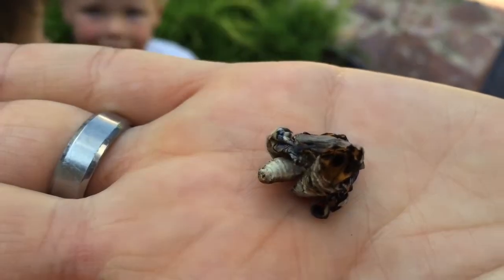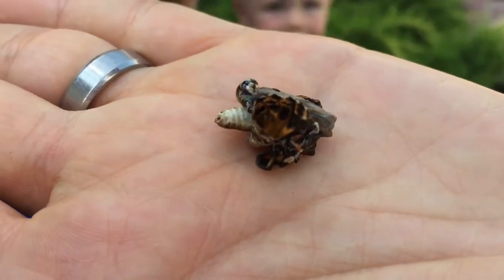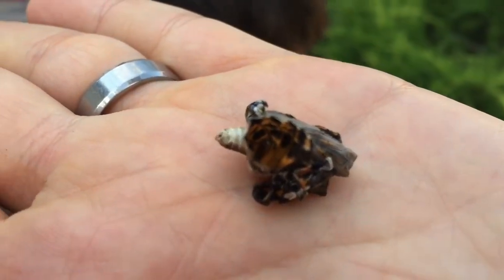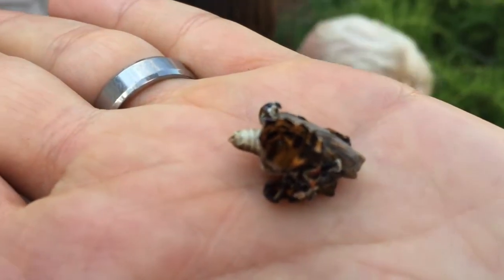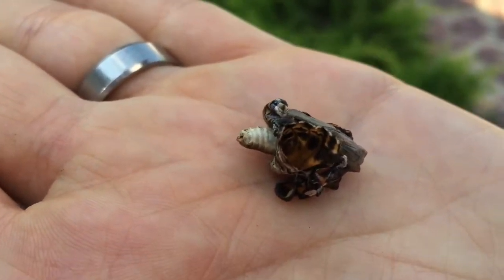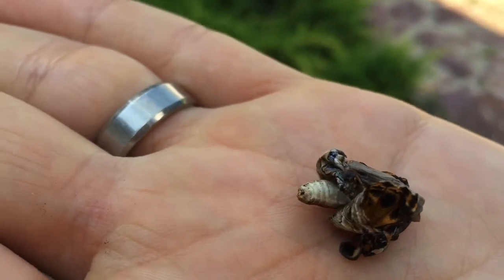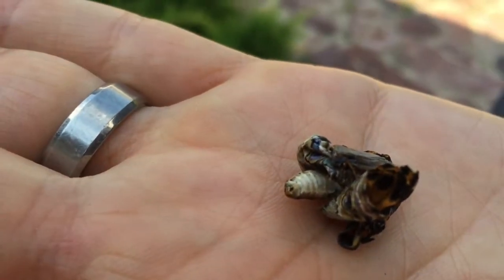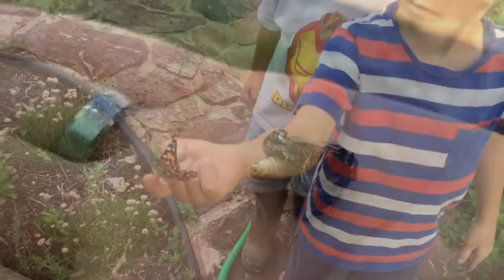Butterfly Release | Homeschool Science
This is our second year learning about butterflies. It's fun to see the boys learn a little more every year as they are older and understand more. :)